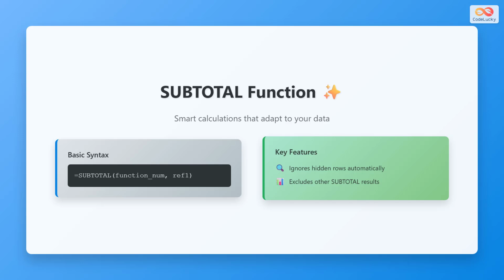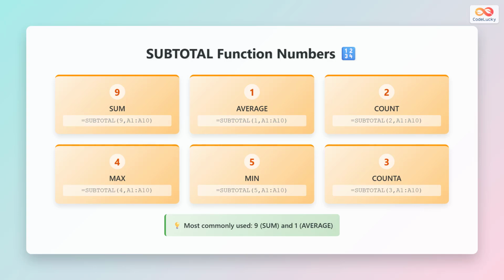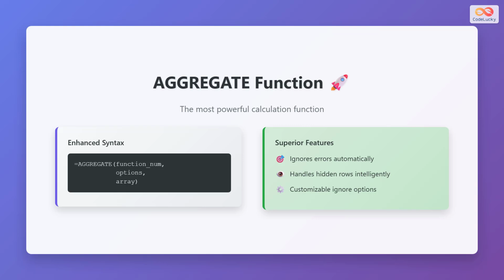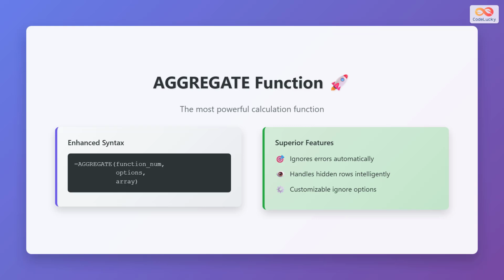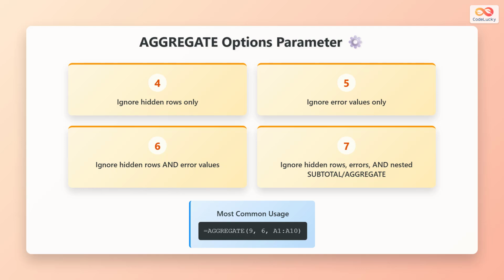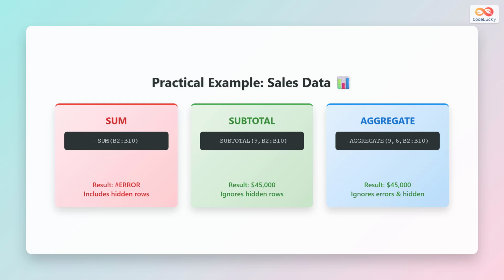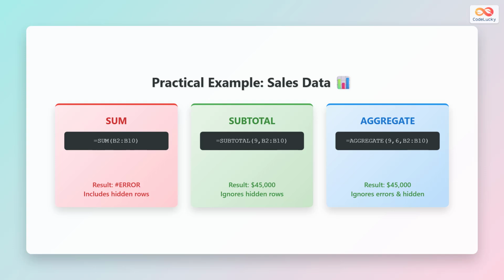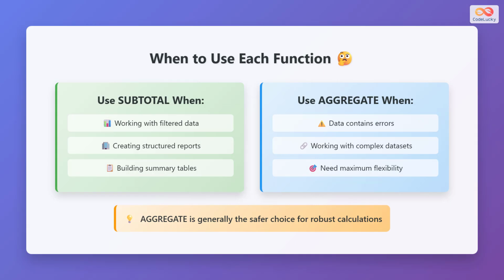Excel SUBTOTAL & AGGREGATE: Dynamic Calculations & Error Handling!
Master Excel's SUBTOTAL and AGGREGATE functions for powerful, flexible calculations! 🚀 Learn how these advanced formulas surpass the basic SUM function, providing accurate results even with hidden rows or errors.

This tutorial breaks down the syntax and key features of both SUBTOTAL and AGGREGATE, demonstrating when to use each for optimal data analysis. Discover how SUBTOTAL intelligently handles filtered data and summary tables, while AGGREGATE tackles complex datasets and pesky errors. 🤔

We'll walk you through practical examples, comparing the results of SUM, SUBTOTAL, and AGGREGATE to highlight their differences and advantages. By the end of this video, you'll have the skills to build robust and reliable Excel reports. 💪

🔥Key takeaways:
*   Understand the limitations of the SUM function.
*   Master SUBTOTAL for filtered data.
*   Unlock AGGREGATE's error-handling capabilities.
*   Choose the right function for every scenario!

Chapters:
00:00 - SUBTOTAL & AGGREGATE Functions
00:15 - Problems with Basic SUM Function
00:39 - SUBTOTAL Function Introduction
01:18 - SUBTOTAL Function Numbers
01:59 - AGGREGATE Function Introduction
02:47 - AGGREGATE Options Parameter
03:33 - Practical Example Comparison
04:29 - When to Use Each Function
04:59 - Outro